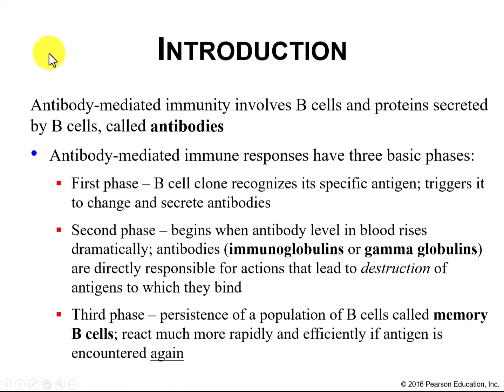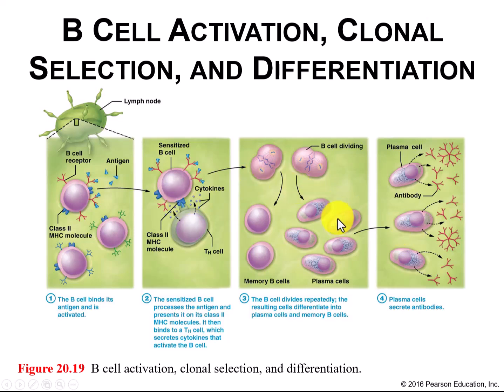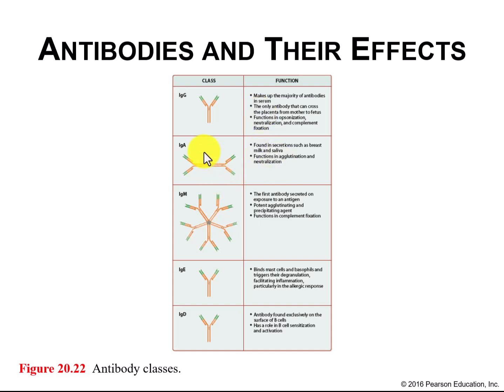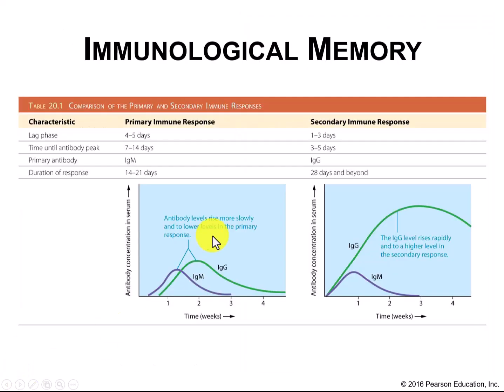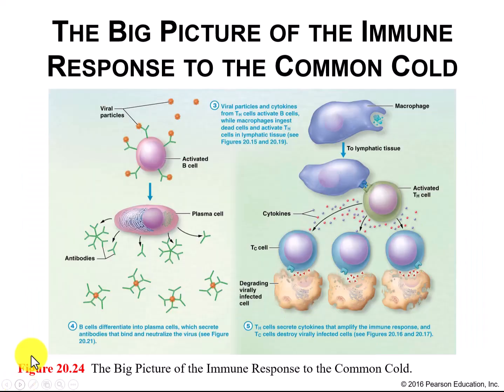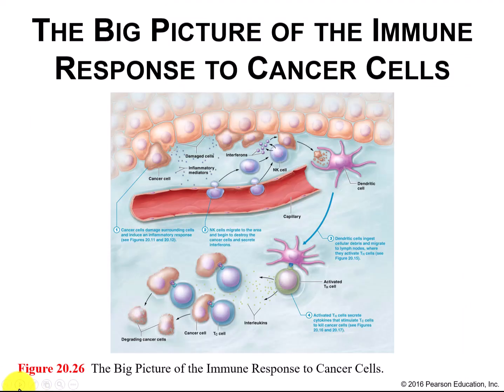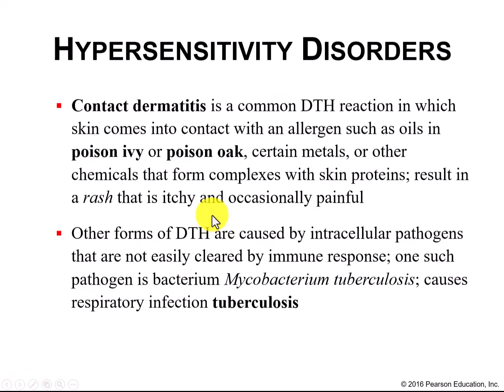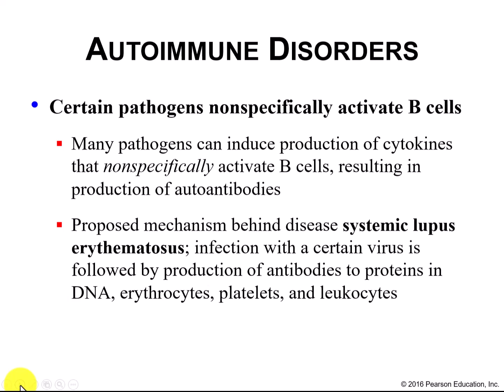BIO169_CH#20_Adaptive Immunity Lec#2 Antibody Mediated Immunity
Lecture Two on adaptive immunity covering Antibody mediated responses and disorders of the immune system.